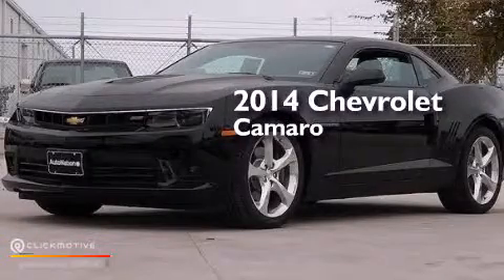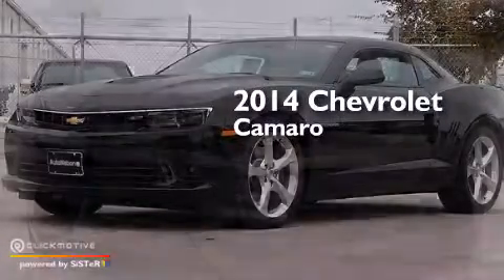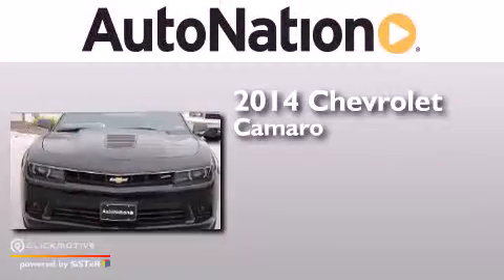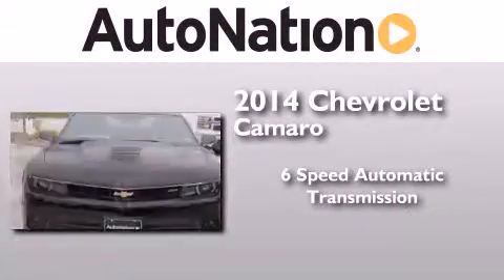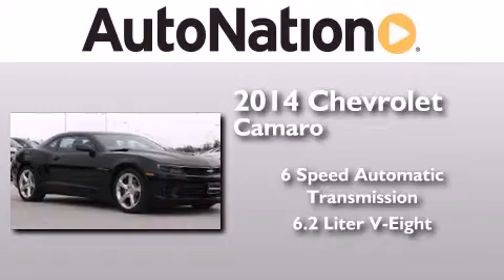2014 Chevrolet Camaro Corpus Christi TX 78412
We have been honored to serve the Corpus Christi TX area , we promise that your experience at our dealership will exceed your expectations ! Year : 2014 Make : Chevrolet Model : Camaro Engine : Gas V8 6.2L/376 Trans . : Automatic Exterior : Black Miles : 6 Interior : Black Champion Chevrolet Cadillac 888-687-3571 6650 South Padre Island Drive Corpus Christi , TX 78412